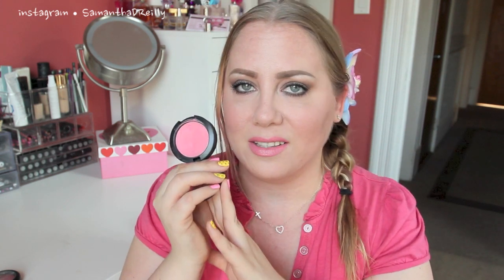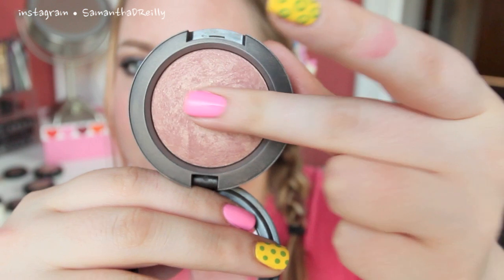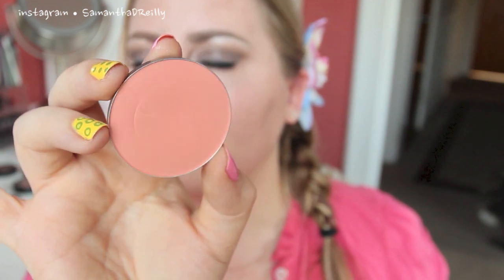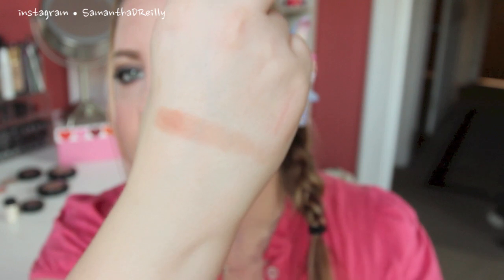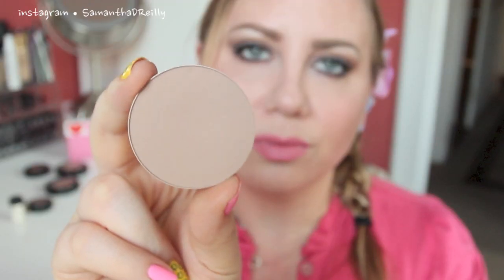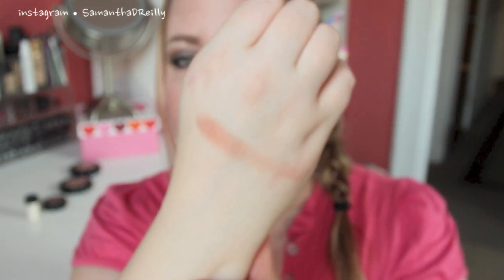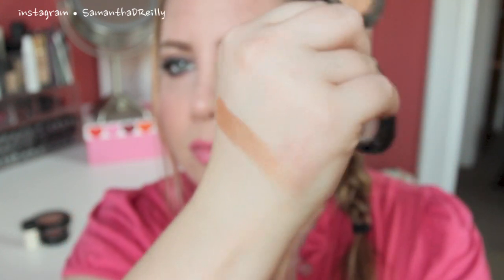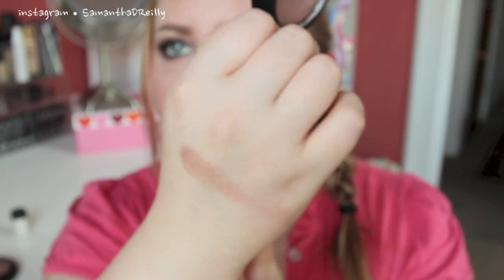♡ MY TOP MAC CHEEK PRODUCTS ♡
Here is a list of my TOP Must have MAC cheek products!!
Wanna find out what my picks are. well..you got to watch to find out!!
**SIDENOTE: sometimes my I get timeframes a little screwed up in my brain..it is something I have always done, thinking something was 3 months ago but it was actually a year ago...  I do this regarding "whisper of Guilt"   I apologize for any misinformation I give regarding it!